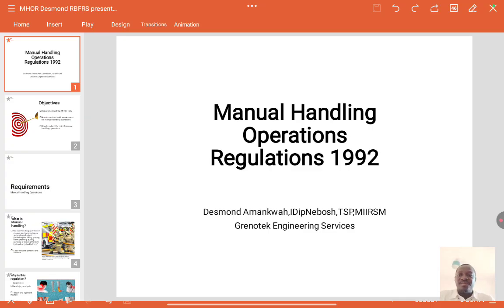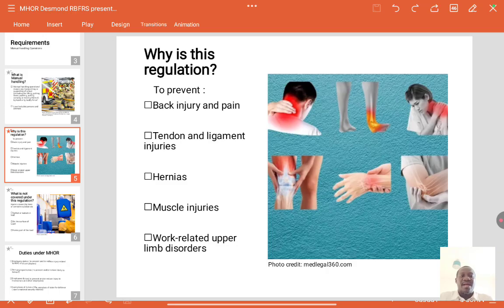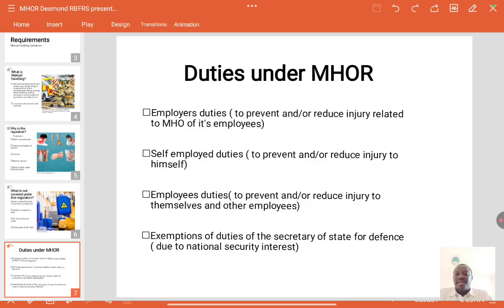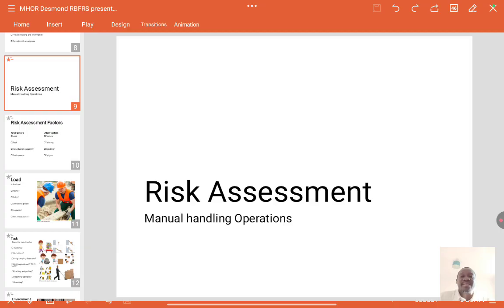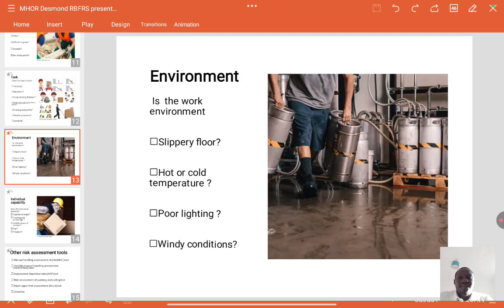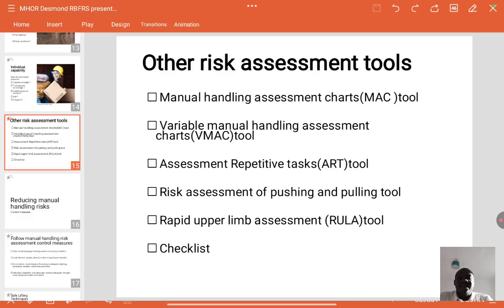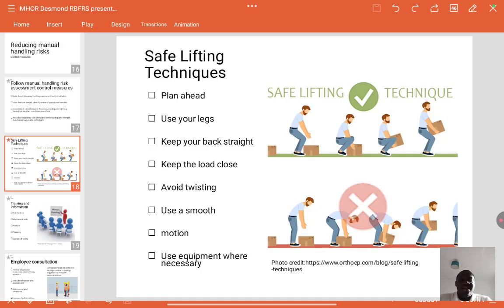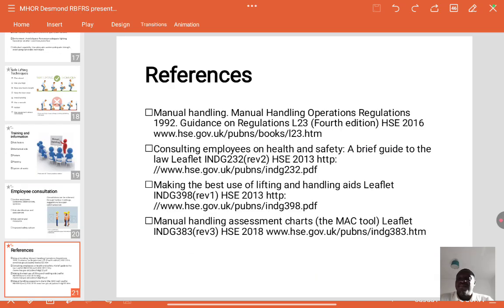Manual handling operations regulations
This video highlights key requirements of the UK Manual Handling Operations Regulations 1992. It discusses the requirements of employers and employees under this legislation as well as risk assessment and control measures for undertaking manual handling at workplaces.